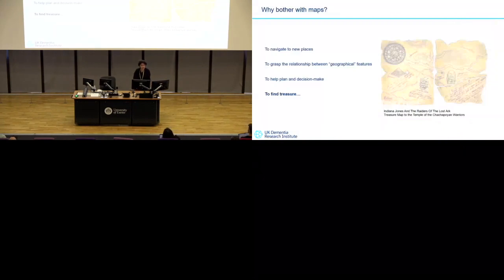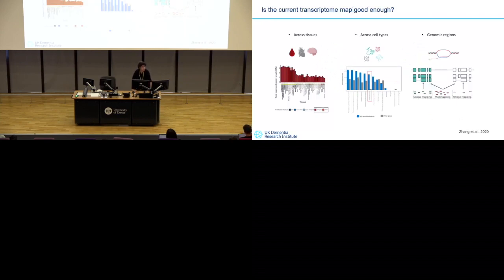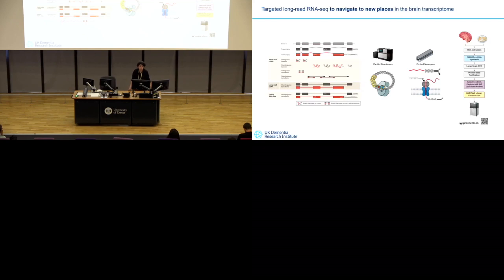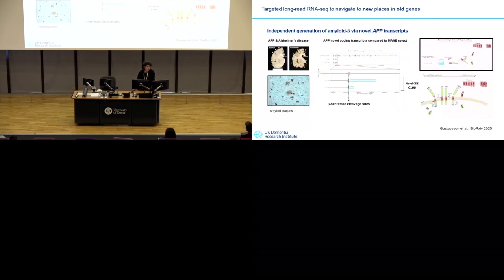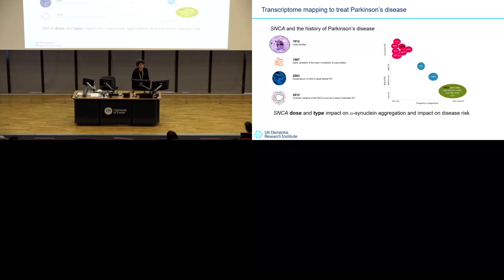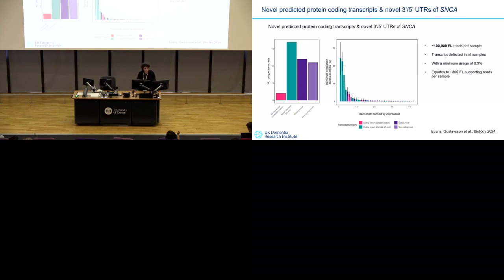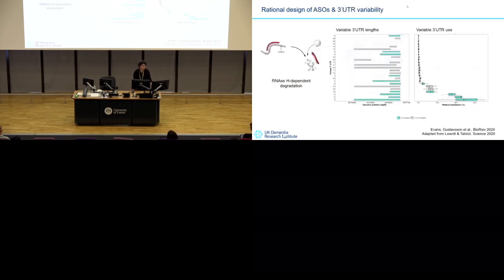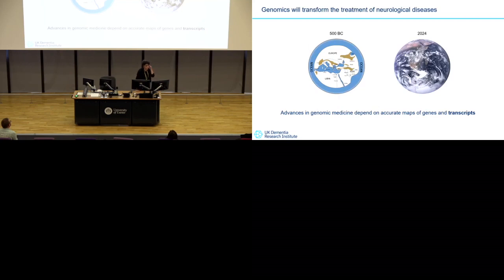Mina Ryten: UK Human Functional Genomics Initiative inaugural scientific symposium 16/06/25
UK Human Functional Genomics Initiative inaugural scientific symposium, at the University of Exeter. 16/06/25

Mina Ryten, Dementia Research Institute. Using functional genomics data for new therapeutics.